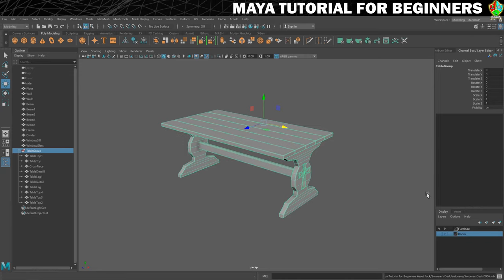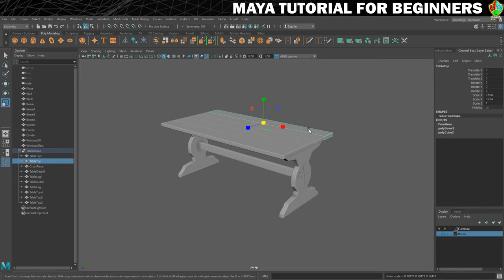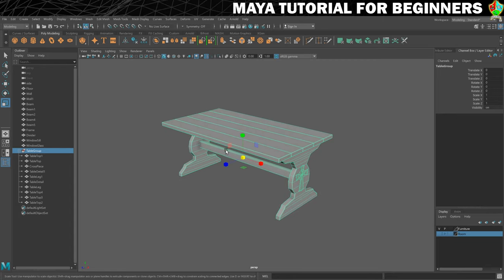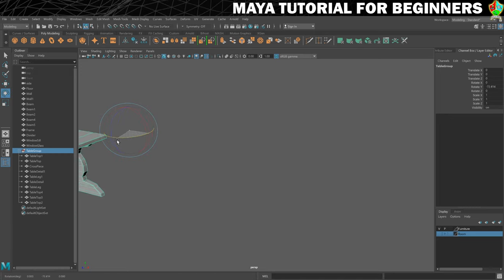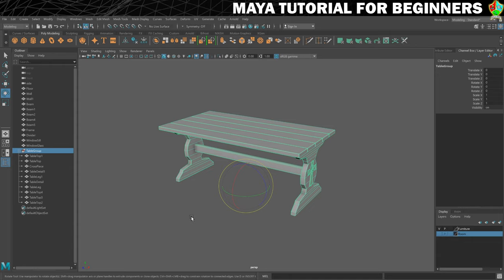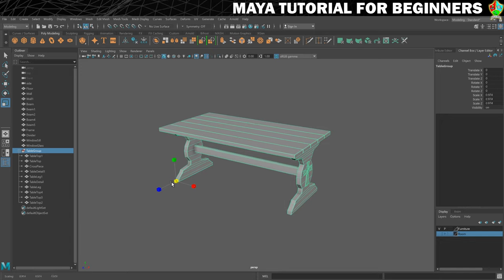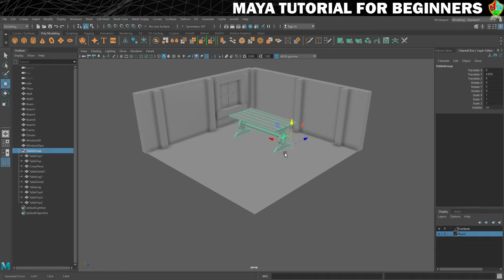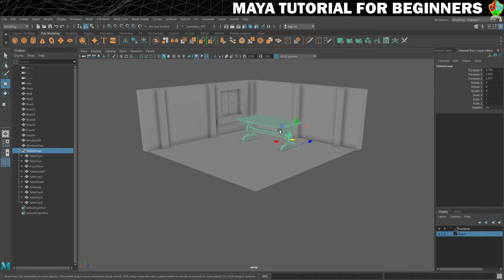How to Edit the Pivot Point in Maya | Maya 2020 Tutorial for Beginners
In this part of my Maya 2020 tutorial for beginners series, you will learn how to move the pivot point of groups and geometry. This means that you can move, scale and rotate your models in different ways and this also makes snapping geometry together much easier.